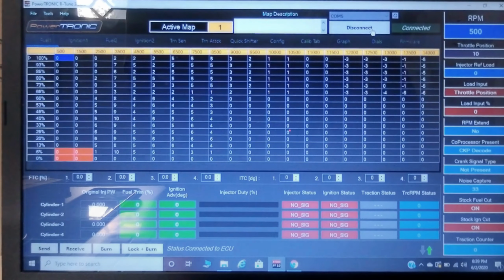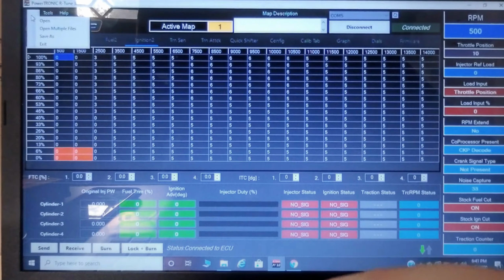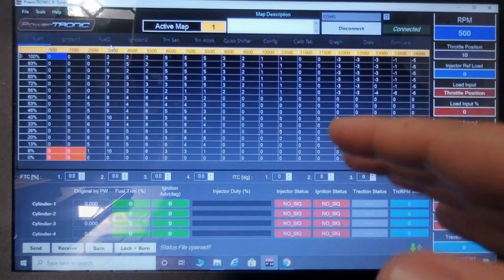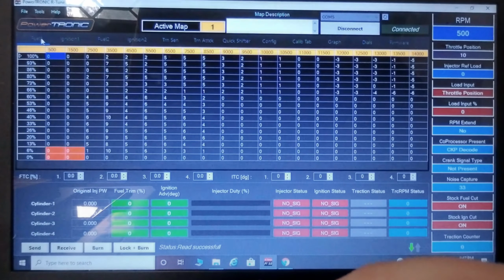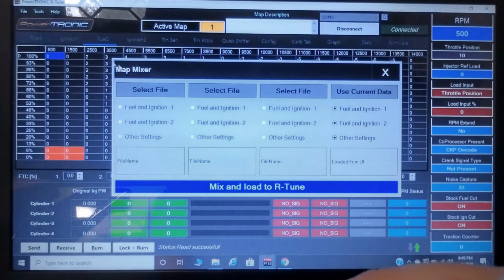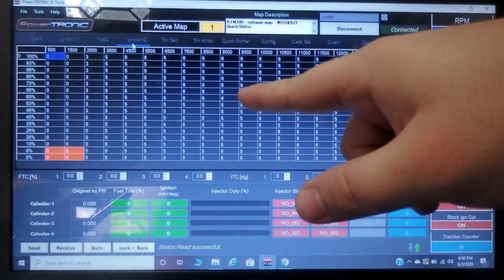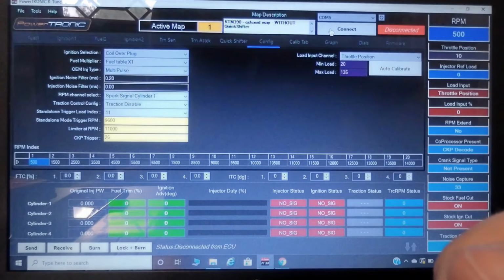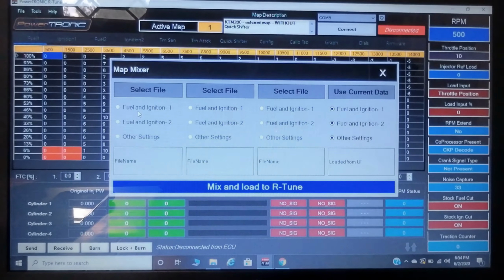Powertronic R-Tune: Map Mixing How To.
Welcome to MotoMedicine

Today I needed to revisit RTune for the PowerTRONIC ECU and resolve a previously discussed topic in one of my last videos. The proper procedure for now loading maps from two different tune files will be explained here. Make sure to watch the whole video.